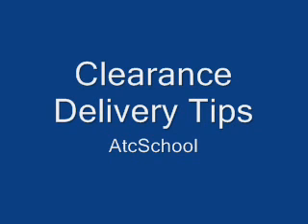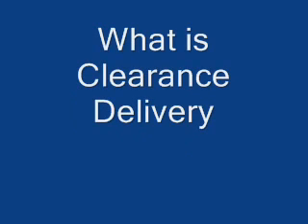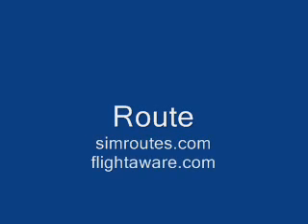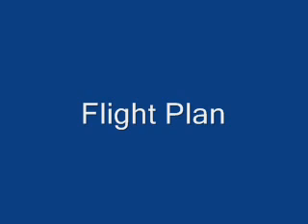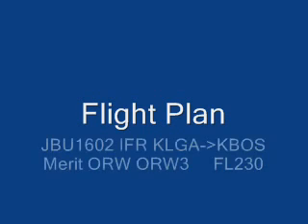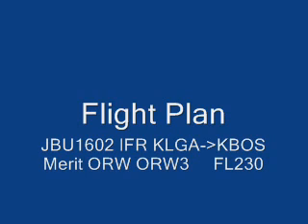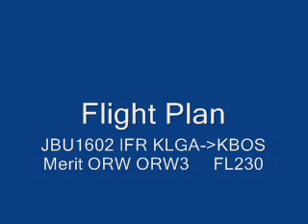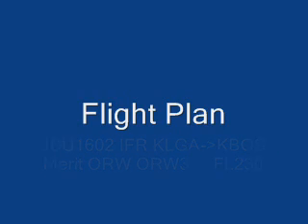IFR Clearance Delivery